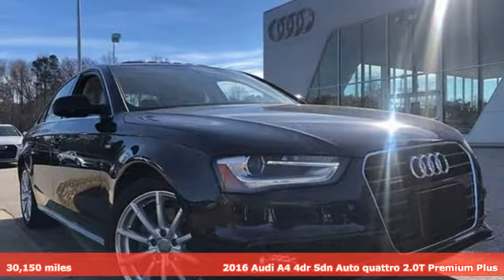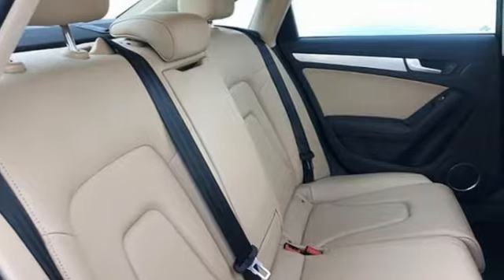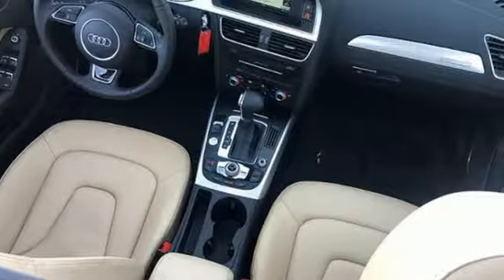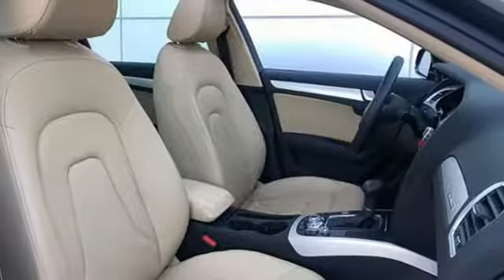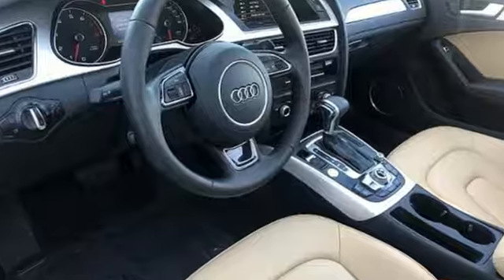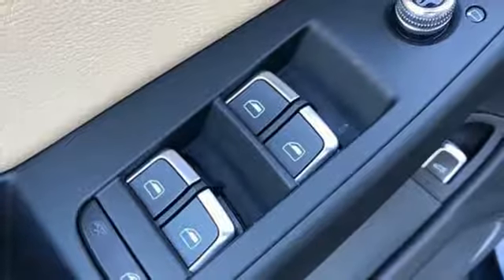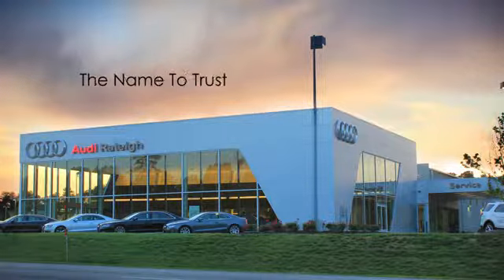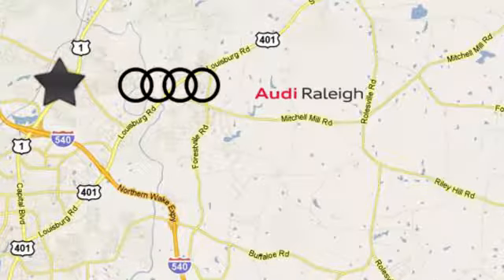Certified 2016 Audi A4 Raleigh Chapel Hill, NC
Year: 2016
Make: Audi
Model: A4
Trim: Auto quattro 2.0T Premium Plus
Engine: 2.0L 4 Cylinder Engine
Transmission: 8-SPEED A/T
Color: Moonlight Blue metallic
Interior: Velvet Beige / Black
Mileage: 30150
Stock #: D815458A
VIN: WAUFFAFL1GN003127
FUEL EFFICIENT 30 MPG Hwy/21 MPG City! Spotless, Audi Certified, GREAT MILES 30,150! Navigation, Sunroof, Heated Leather Seats CLICK ME! KEY FEATURES INCLUDE: Leather Seats, Sunroof, All Wheel Drive, Rear Air, Turbocharged, Flex Fuel, Bluetooth, Dual Zone A/C, Heated Leather Seats Child Safety Locks, Steering Wheel Controls, Electronic Stability Control, Bucket Seats, Brake Assist. OPTION PACKAGES: TECHNOLOGY PACKAGE TFT color, WVGA, 7 display screen, control knob w/joystick and buttons in center console, Operates climate control, central locking, instrument cluster, vehicle diagnostics, cellular phone, navigation, CD and radio functions, Bluetooth streaming audio and MOST optical bus connecting all infotainment electronics, Bang & Olufsen Sound System 505 watts, 14 speakers, Dolby Digital 5.1 and noise compensation, Parking System w/Rearview Camera, rear acoustic sensors, Audi Side Assist, lane change assistant, operates at speeds above 19mph, visual warnings located in exterior mirror housings, Radar technology located behind rear bumper (not visible), Can be turned off, Audi Connect w/Online Services, HDD Navi w/Voice Control Controls cellular phone, CD, radio and navigation, PREMIUM PLUS PACKAGE trunk storage package, Memory Function for Driver, Auto-Dimming Interior Mirror w/Digital Compass, Heated Auto-Dimming Exterior Mirrors, memory feature and power-adjustable, Convenience Plus Package, Wheels: 8.0 x 18 10-Spoke High Gloss Design Audi Sport MORE ABOUT US: Audi Raleigh is the premier dealership location for the best deals on both new and used cars in the Raleigh, North Carolina area. We have a strong and committed sales team and factory-certified technicians with years of experience satisfying customer's needs. Horsepower calculations based on trim engine configuration. Fuel economy calculations based on original manufacturer data for trim engine configuration. Please confirm the accuracy of the included equipment by calling us prior to purchase.

Address:
4000 Capital Hills Drive